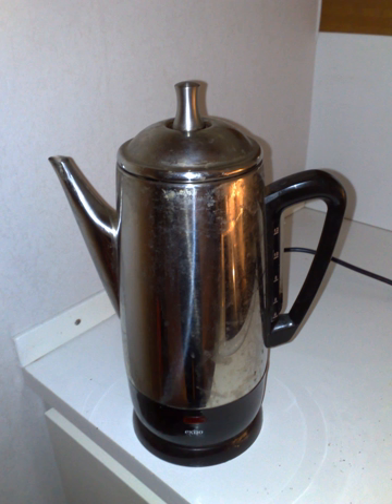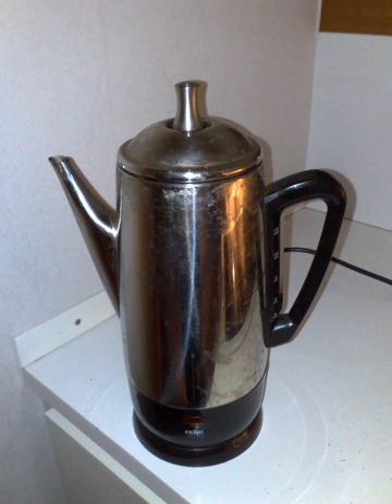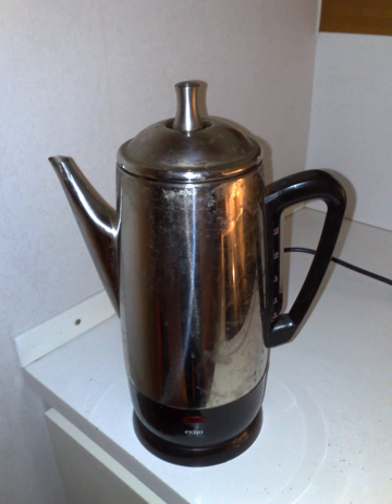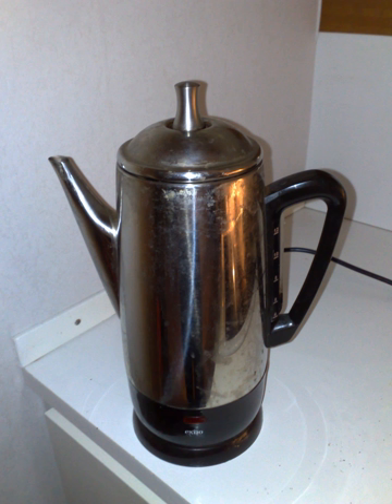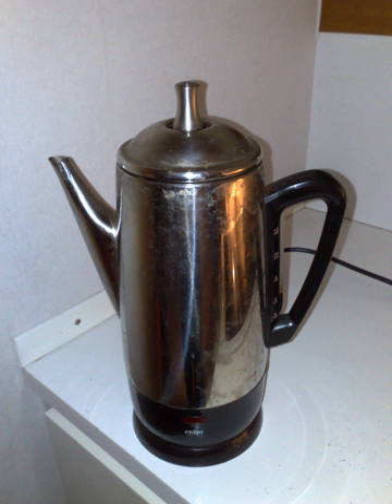Coffee percolator | Wikipedia audio article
This is an audio version of the Wikipedia Article:
Coffee percolator

00:00:59 1 Brewing process
00:02:58 2 Inventor
00:05:02 3 Usage
00:05:33 4 Improvements
00:07:07 5 Decline
00:07:39 6 Terminology
00:11:19 7 See also

- Socrates

SUMMARY
A coffee percolator is a type of pot used for the brewing of coffee by continually cycling the boiling or nearly boiling brew through the grounds using gravity until the required strength is reached.Coffee percolators once enjoyed great popularity but were supplanted in the early 1970s by automatic drip coffee makers. Percolators often expose the grounds to higher temperatures than other brewing methods, and may recirculate already brewed coffee through the beans. As a result, coffee brewed with a percolator is particularly susceptible to over-extraction. Percolation may remove some of the volatile compounds in the beans, resulting in a pleasant aroma during brewing, but a less flavoursome cup. However, percolator enthusiasts maintain that the potential pitfalls of this brewing method can be eliminated by careful control of the brewing process. This method was notably endorsed by President Nixon's two White House Coffee aides, Lottie Hume and Rachael Lenney, in the leaked transcripts of the Nixon tapes.